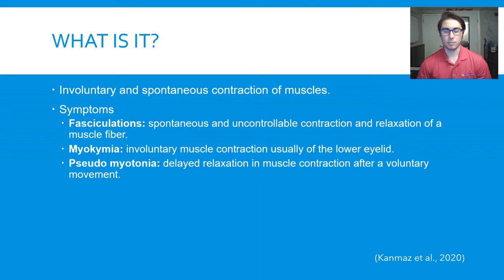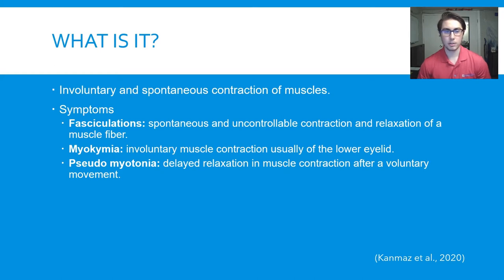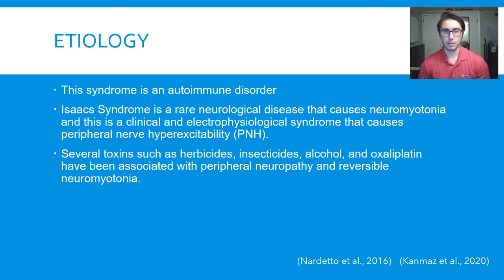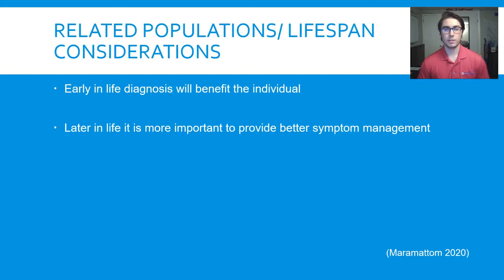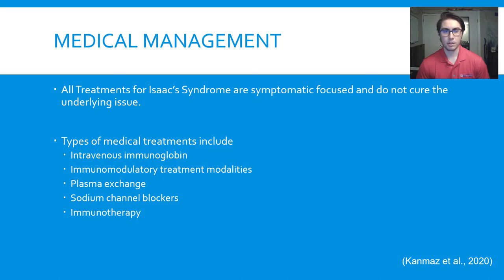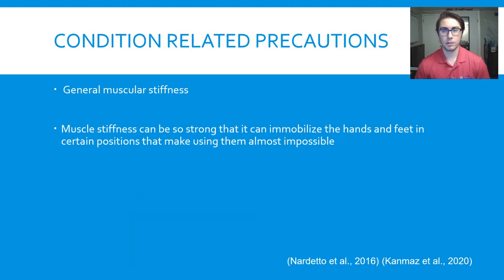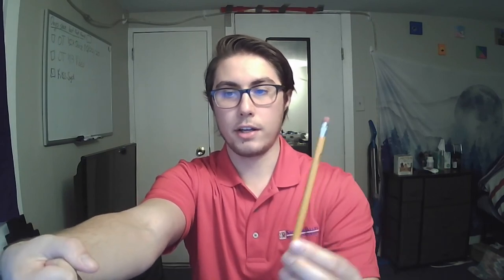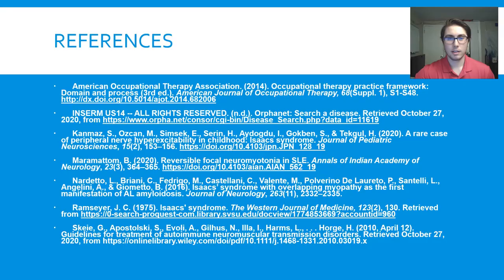Conditions presentation on Isaac's Syndrome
this is a purely informational descriptive video about Isaacs Syndrome